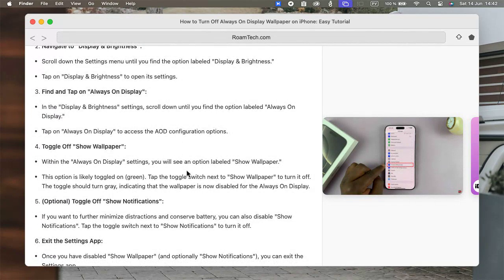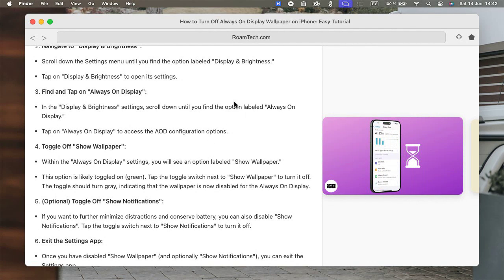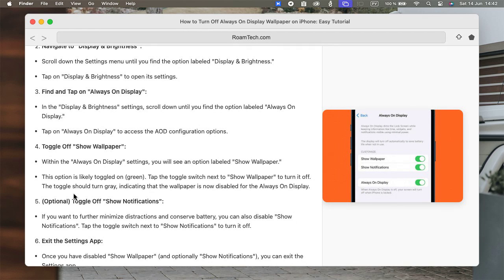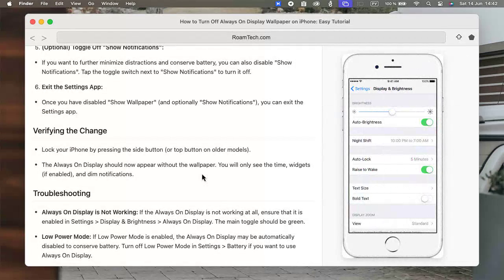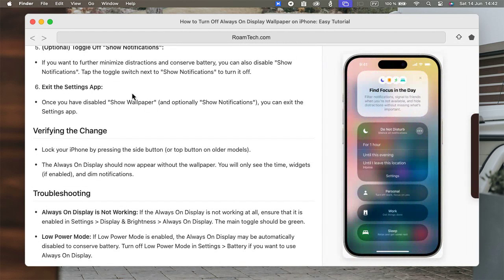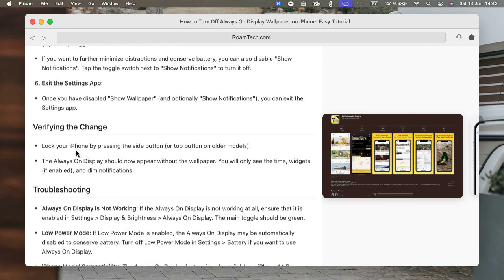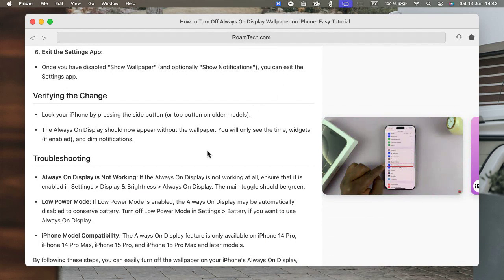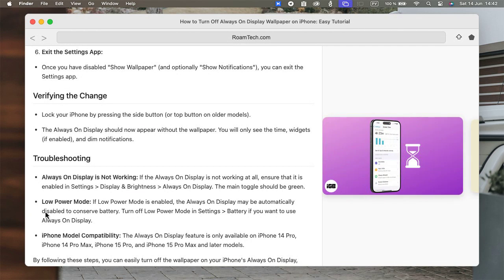How to Turn Off Always On Display Wallpaper on iPhone Easy Tutorial